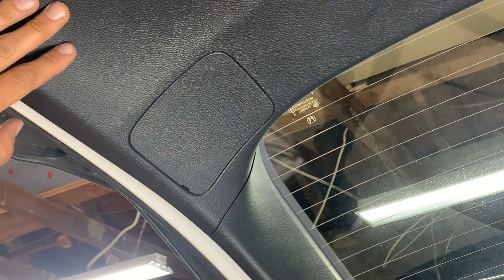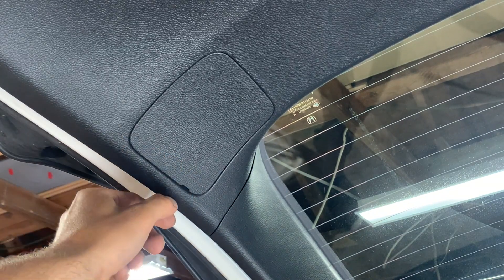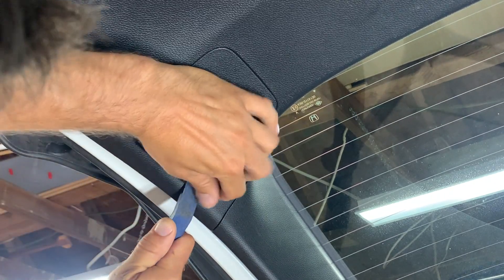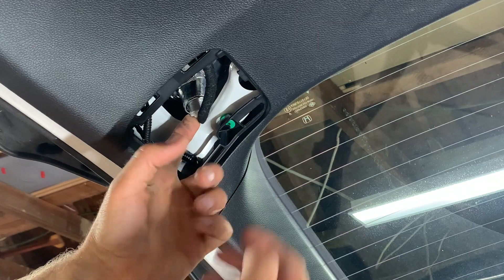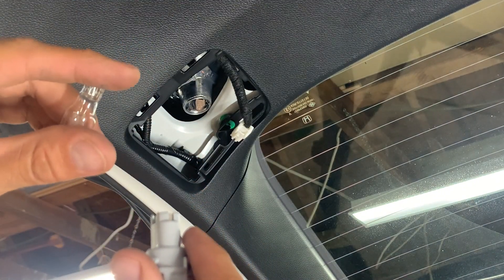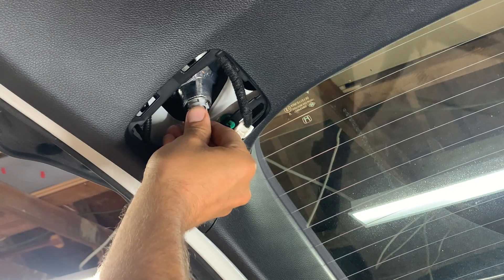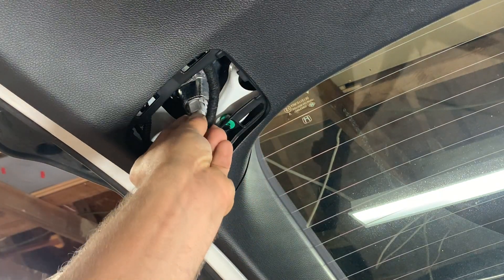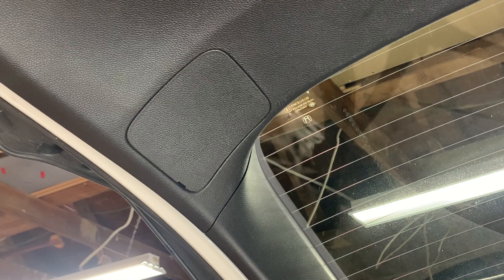How to Replace Reverse Light Bulb on a 2017-2021 Honda CRV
Step by step how to replace the reverse light bulb on a 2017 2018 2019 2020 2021 Honda CR-V.

Plastic pry tool small set
Reverse Bulb